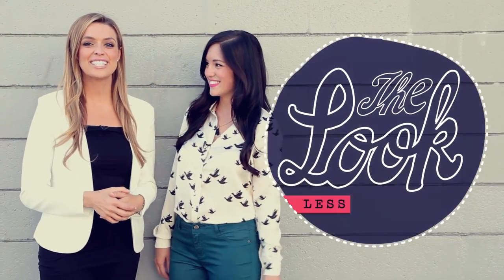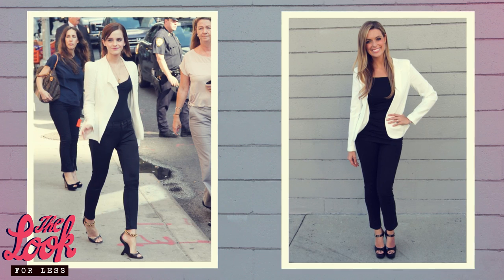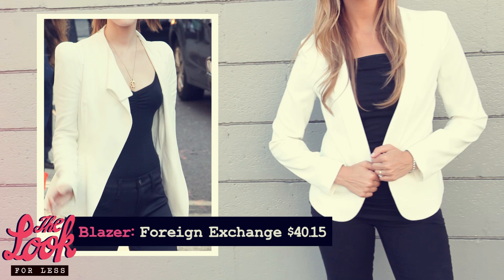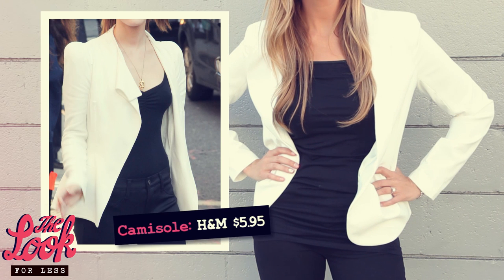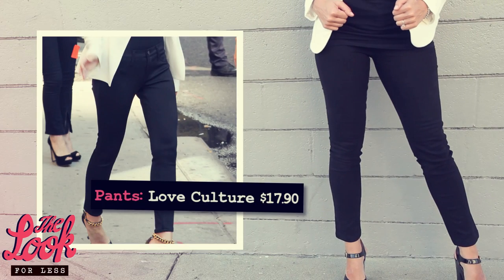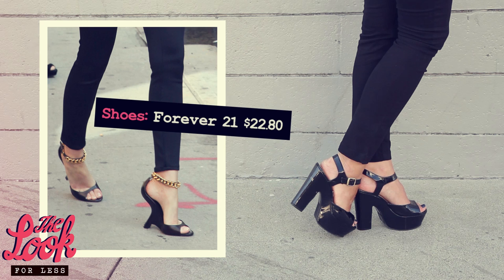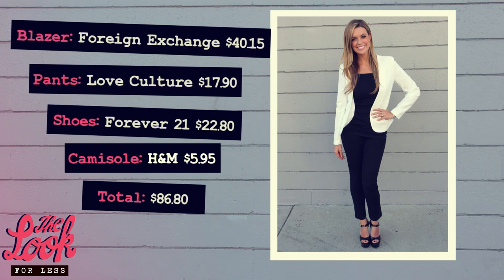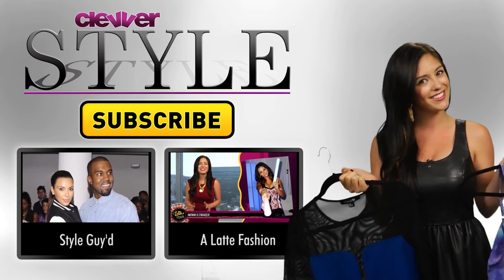Emma Watson's Fashion For Less: Get The Stars Look!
Brianna Baxter from ClevverStyle dressed the beautiful Dana Ward in an outfit inspired by Emma Watson on a budget!

Get the details on Emma Watson's outfit on a budget from ClevverStyle!